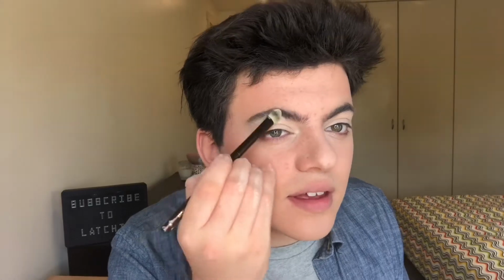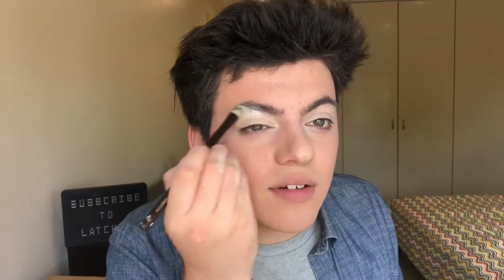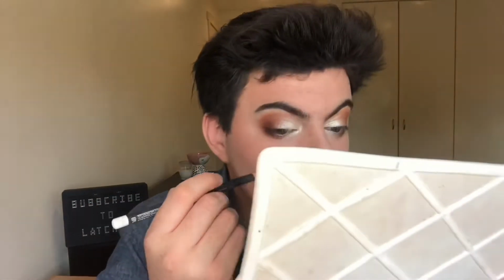Getting ready for MY FIRST PHOTOSHOOT | Latchie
Hey everyone! But I paid $60 dollars for it so I am getting my money's worth for it. Yes I used it in this video as well, please do not judge me. I lost both my jobs and cannot afford makeup, yes I lost those jobs 5 years ago and haven't looked for new ones since but that's besides the point!

 Welcome to my day in lockdown! I put on this makeup to take nice photos around my house and then immediately took it off. The photos will be on my instagram soon! (This is what we call in the business plugging your social medias) Thanks everyone for watching!

 - Latchie

Playlist of all my videos, please watch it as it greatly supports the channel!

As a small YouTuber it is very hard to build an audience so sharing my videos with your friends really really helps, thanks so much!